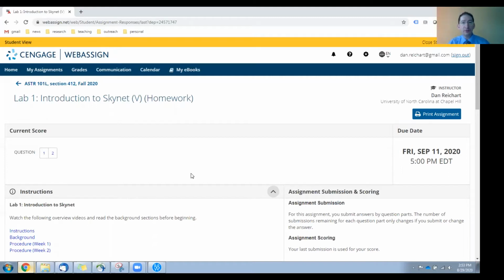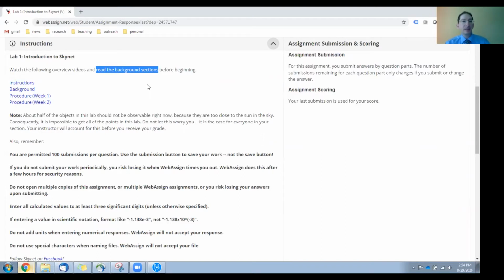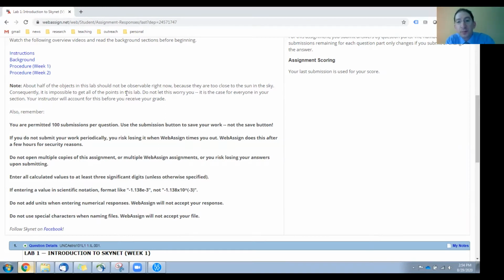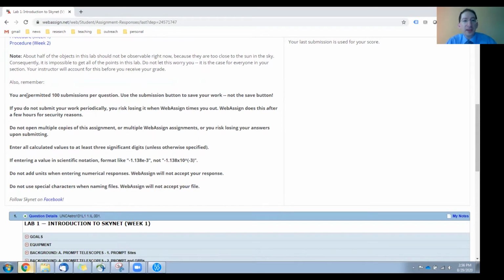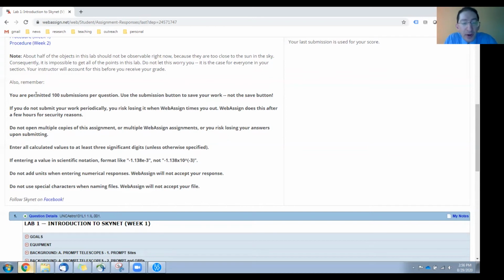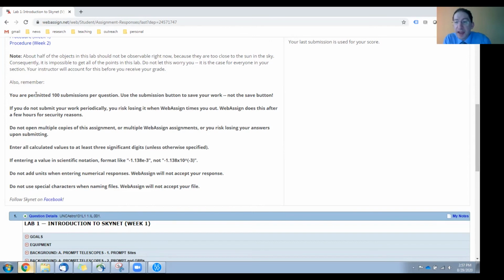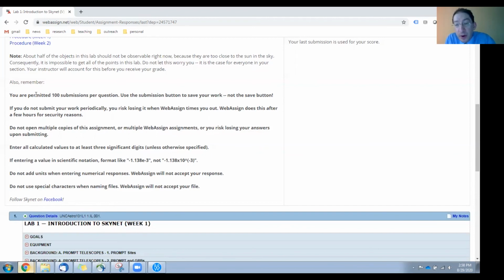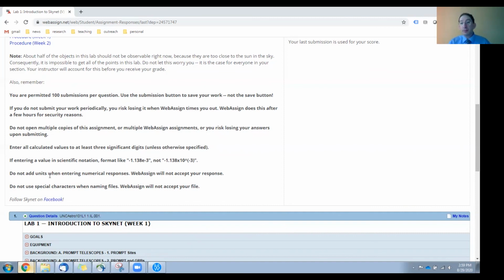Overview: Lab 1 Instructions